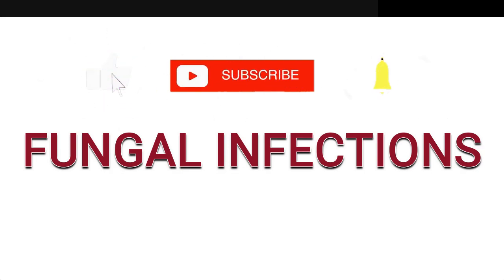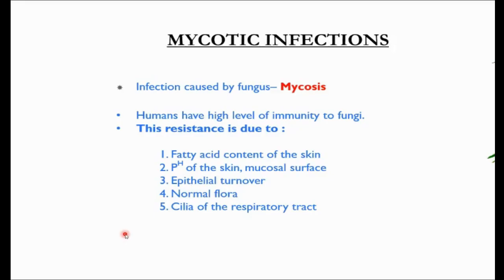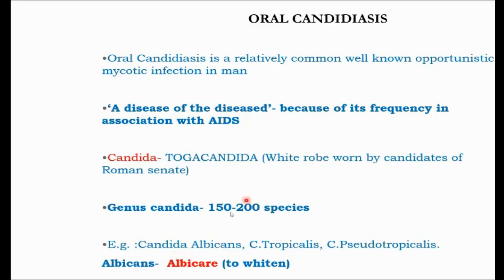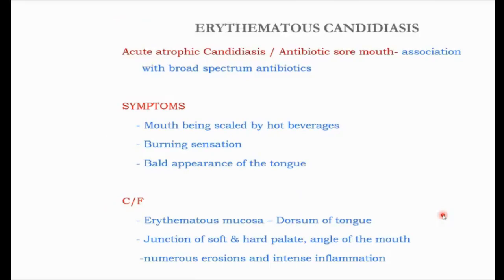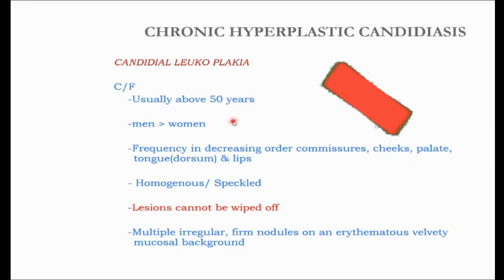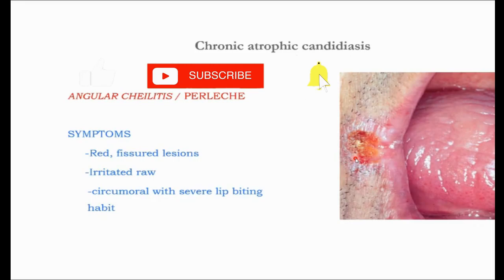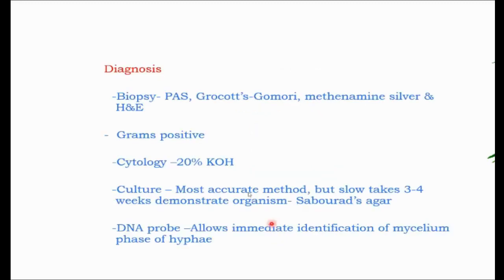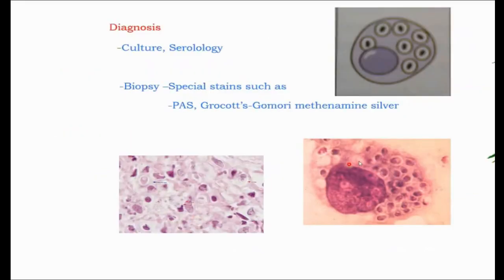FUNGAL INFECTIONS| DENTISTRYBYPRATS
Opportunistic infections like Candida and its various clinical presentations must be well known by dentists as they can be seen in association with HIV or any immunocompromised patients for that matter.